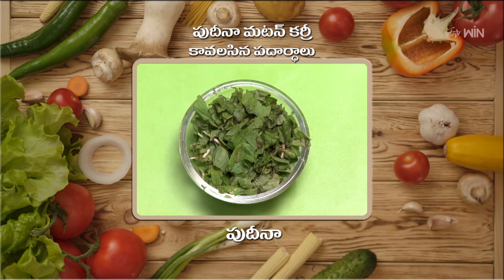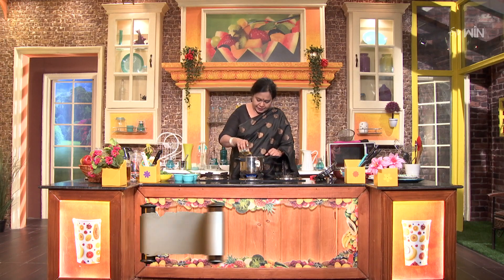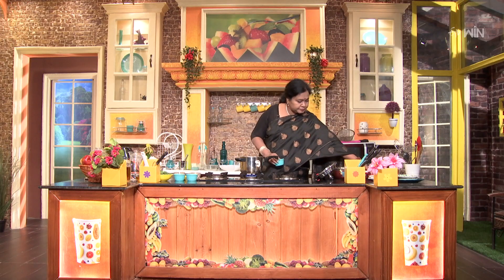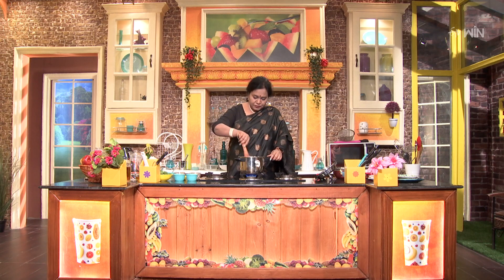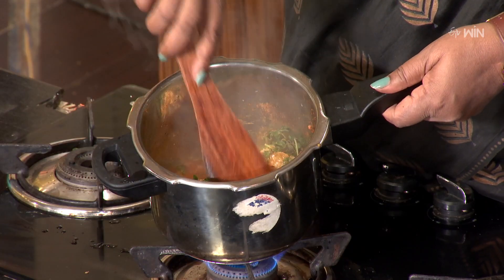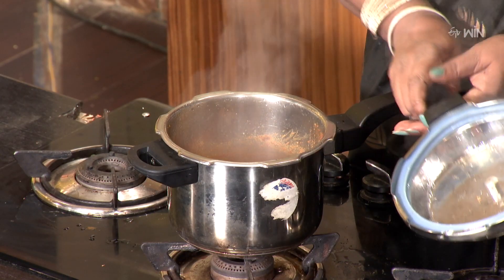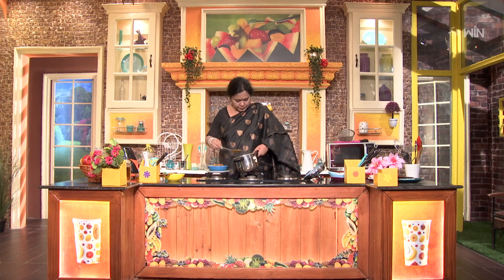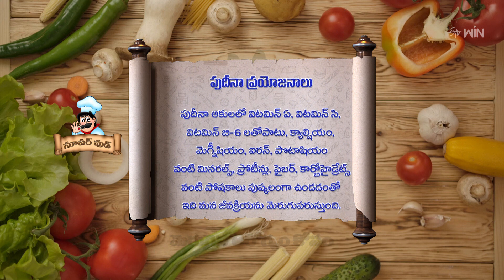Pudina Mutton Curry | Super Food | 23rd February 2024 | Full Episode | ETV Abhiruchi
పుదీనా మటన్ కర్రీ - కుక్కర్ లో సులువుగా హెల్దీగా

The host presents us with a tasty and healthy dish of Pudina Mutton Curry and shares the nutritional benefits of mint leaves.